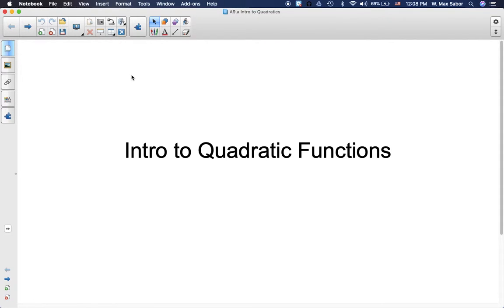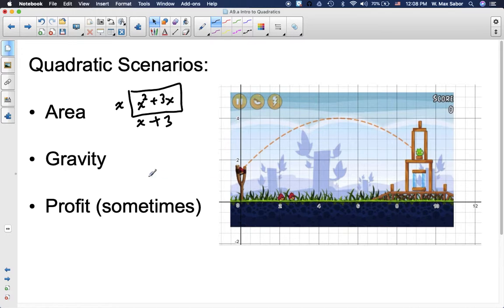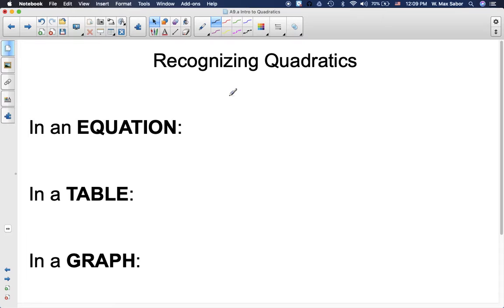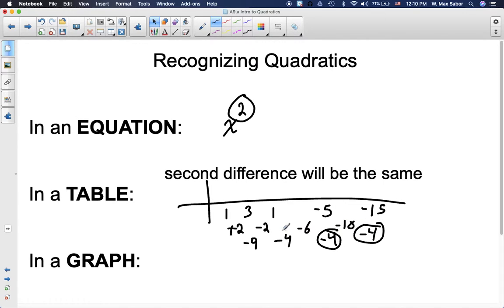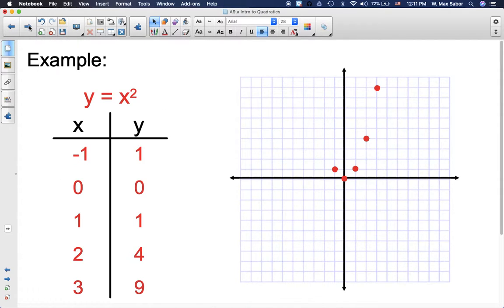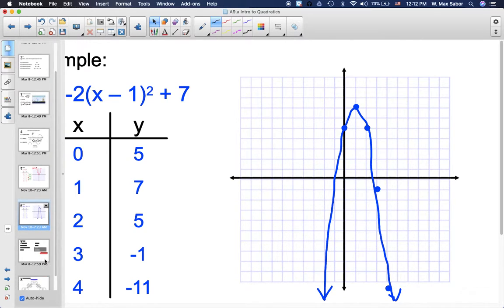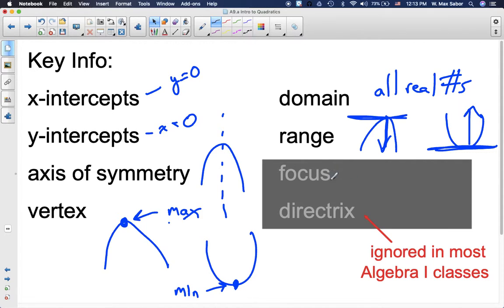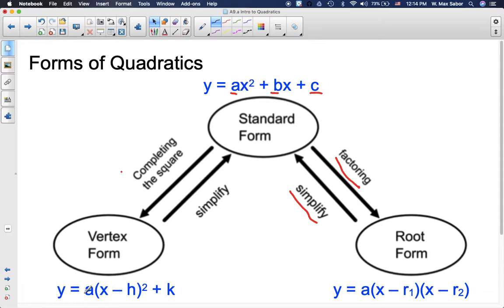A9.a Intro to Quadratics